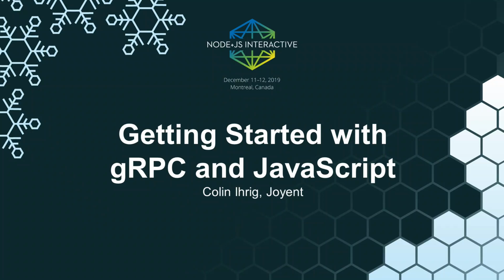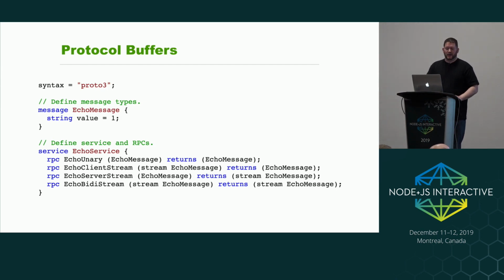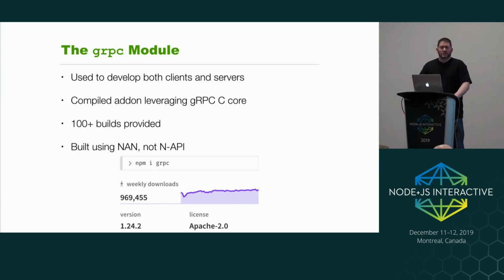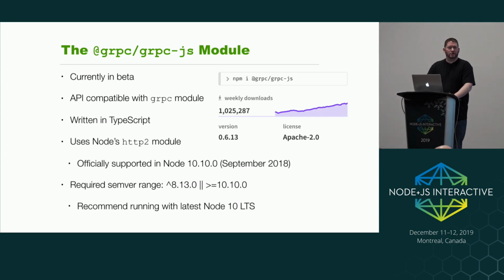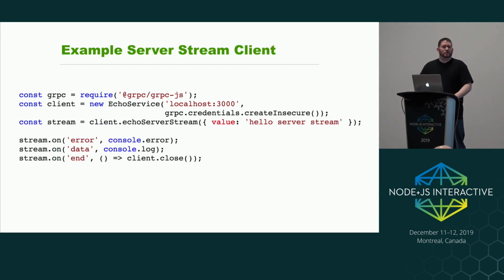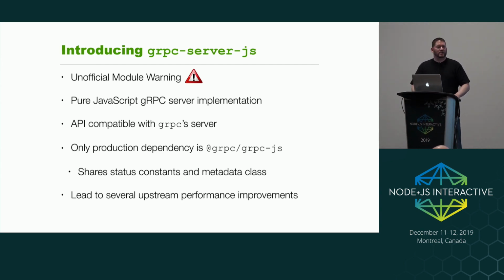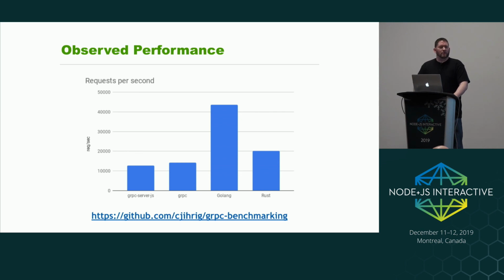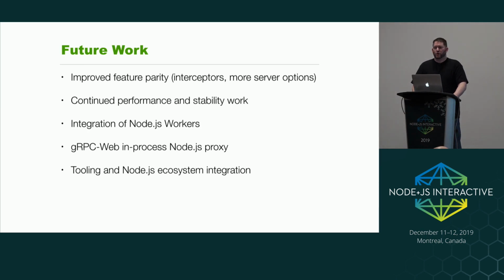Getting Started with gRPC and JavaScript - Colin Ihrig, Joyent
RPC is a language independent framework for making remote procedure calls used by large companies such as Netflix, Docker, Google, and more. gRPC leverages technologies such as HTTP2 and protocol buffers to create efficient network based applications.

This talk provides an introduction to basic gRPC concepts, and shows how the framework can be used in both browser and Node.js applications. This talk will compare and contrast the various modules available to JavaScript developers. Finally, the talk will discuss certain architectural tradeoffs that come with gRPC-based systems